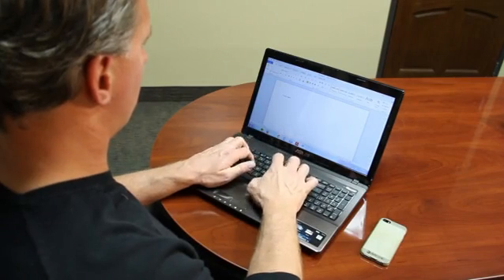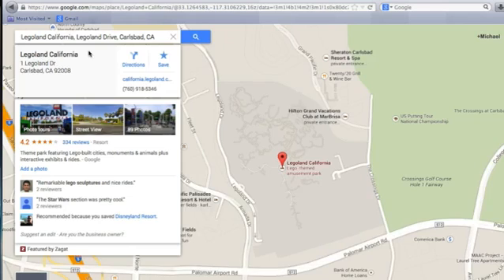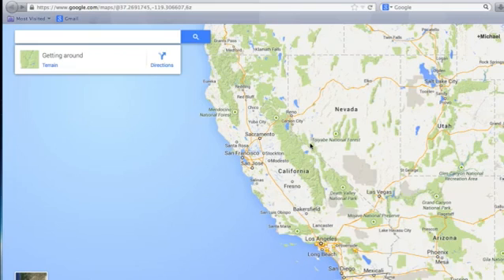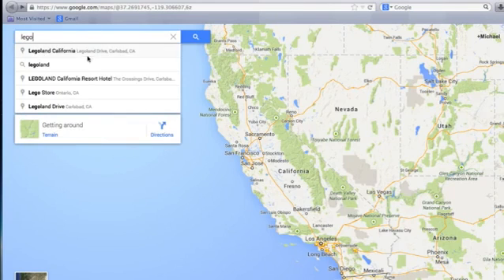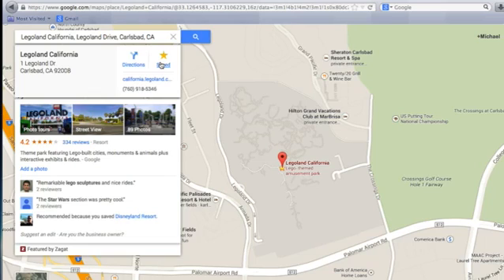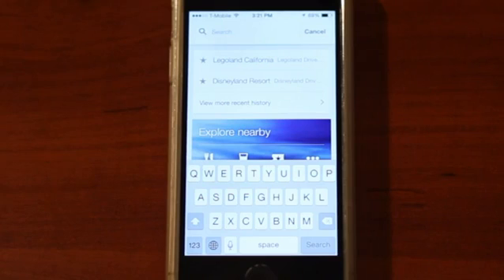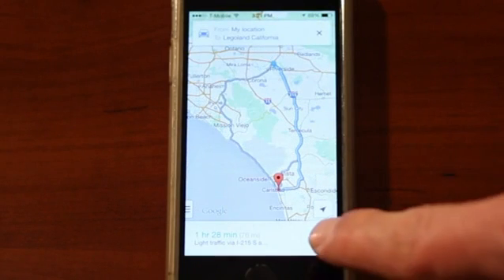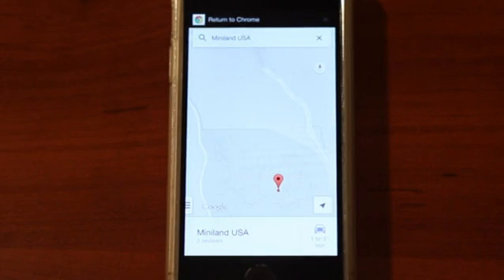How to Sync Google Bookmarks & Maps to an iPhone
How to Sync Google Bookmarks & Maps to an iPhone. Part of the series: Computers & Tech Tips. Syncing Google bookmarks and maps to an iPhone will allow you to take all of that information with you as you travel. Sync Google bookmarks and maps to an iPhone with help from the founder and CEO of TelecomQuotes.com in this free video clip.